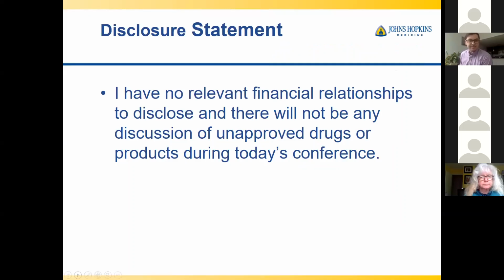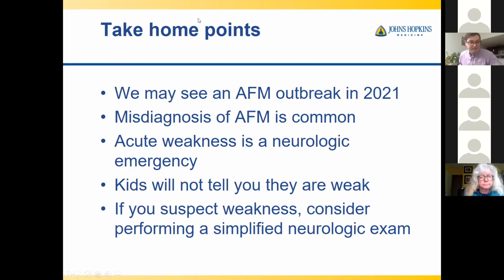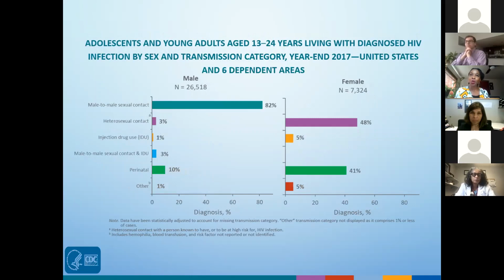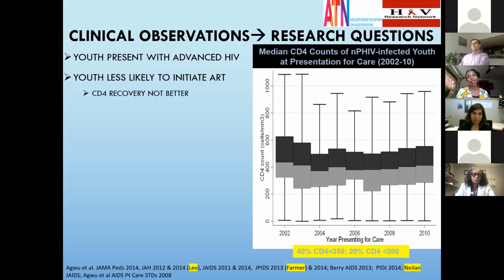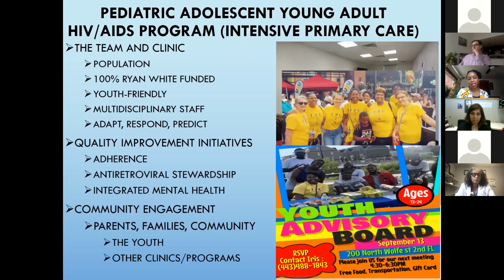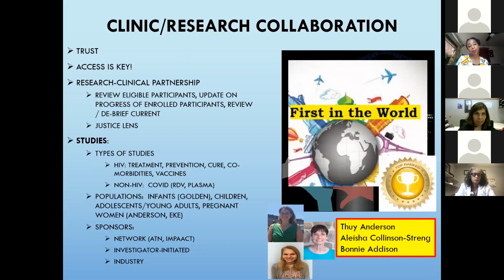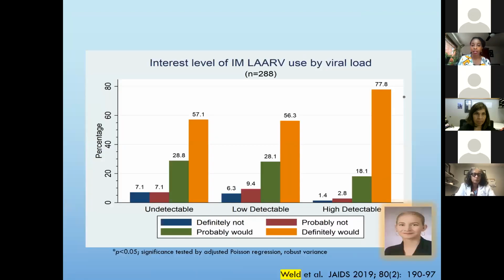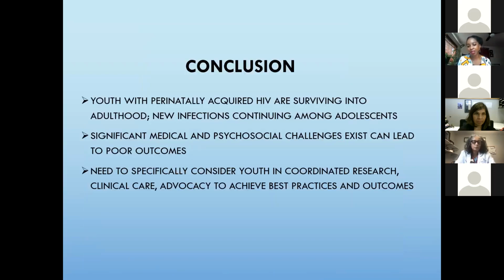Pediatrics Grand Rounds | May 3, 2021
Recorded Grand Rounds from Johns Hopkins Children's Center. Please note that the window for earning CME credit has expired. More information on Pediatric Grand Rounds can be found